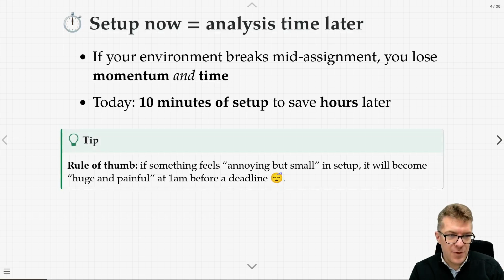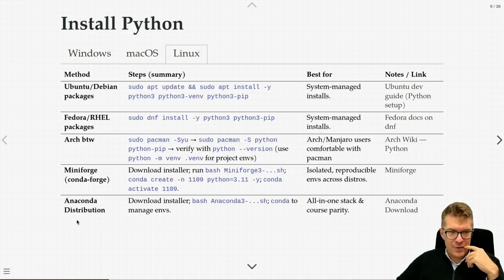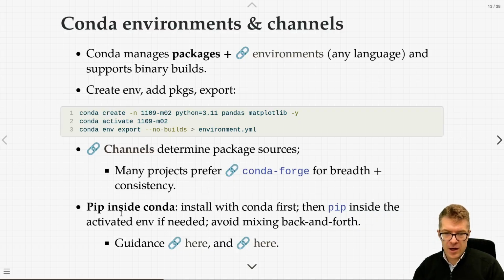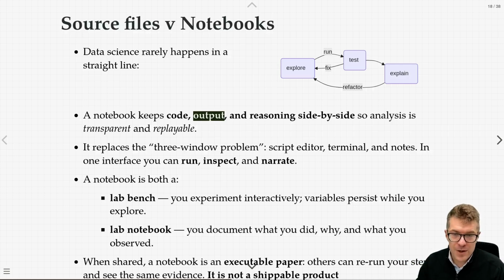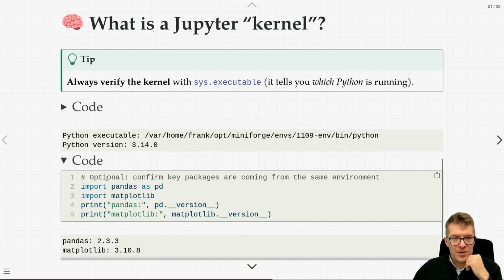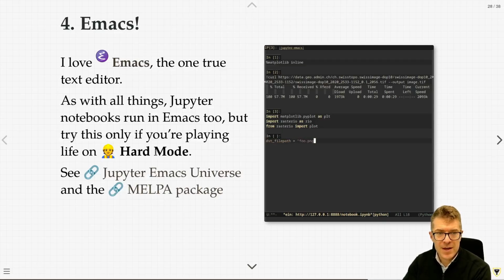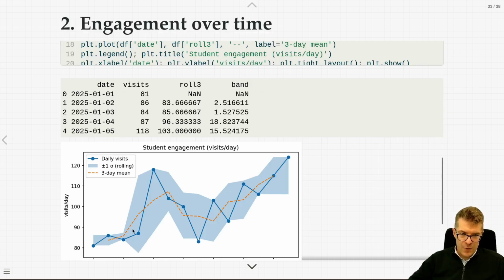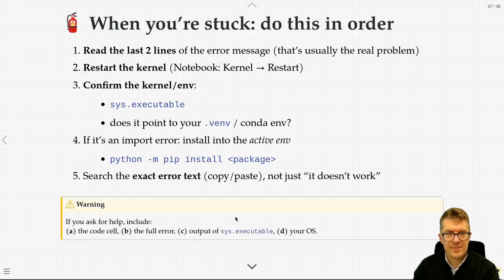CSCI 1109 - M02 - Python setup: notebooks, VS Code, conda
This lecture gets you set up with a working Python environment for the course, focusing on the tools you’ll use repeatedly in practical data science work. We cover Jupyter notebooks, VS Code, and conda, with an emphasis on how these pieces fit together rather than on any single tool.
The goal is not just installation, but confidence: understanding what environment you are running in, where code executes, and how to avoid common setup pitfalls that can derail learning later. A clean, predictable setup now will save significant time once we start working with real data and machine learning libraries.